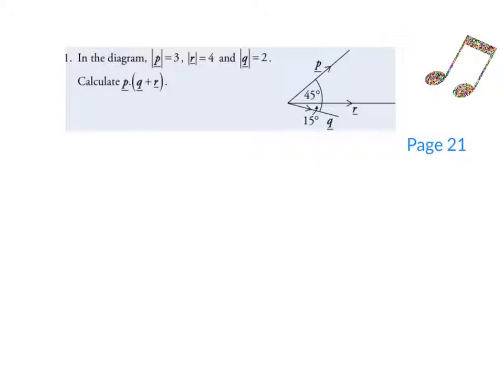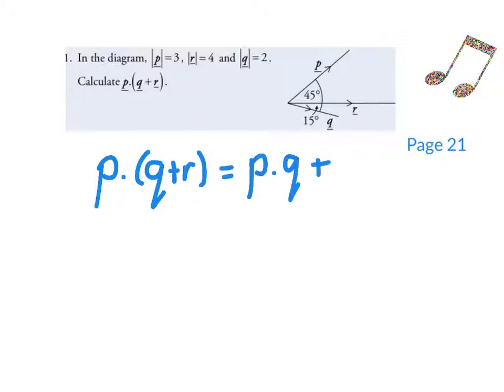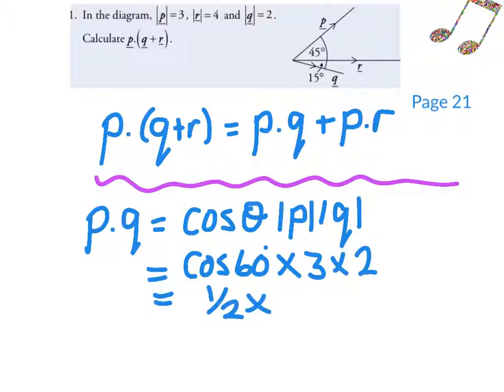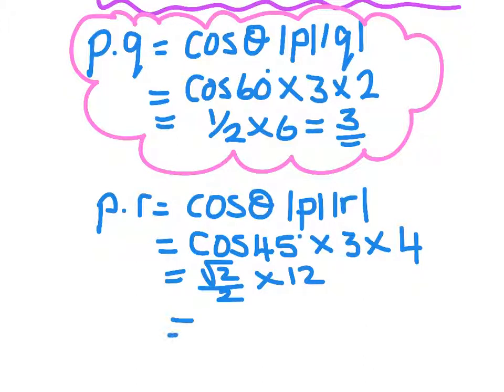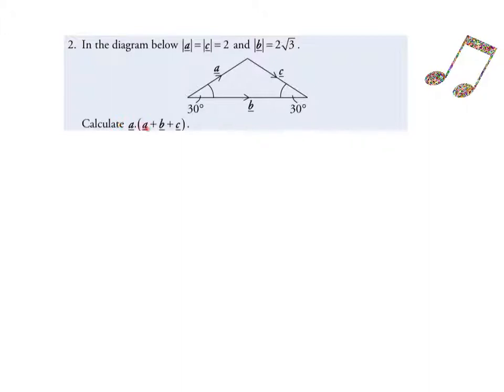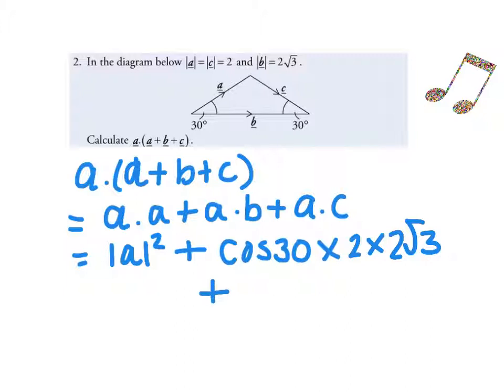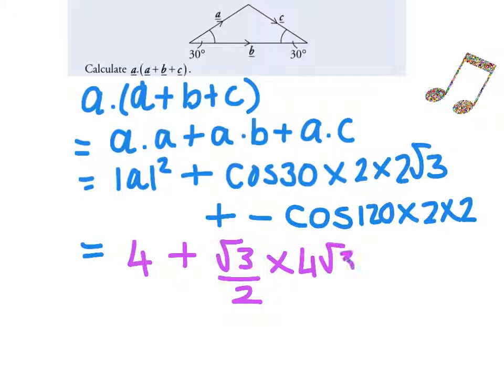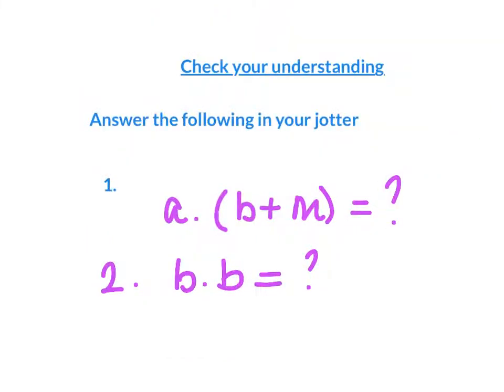9.9 properties of scalar product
Properties of scalar product
Higher maths
Vectors